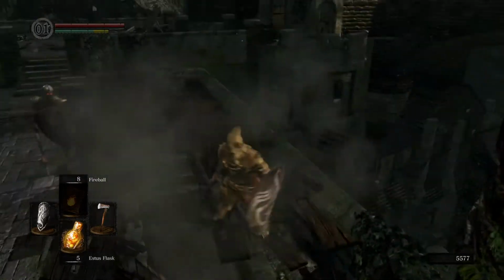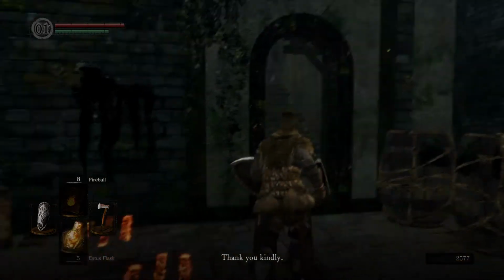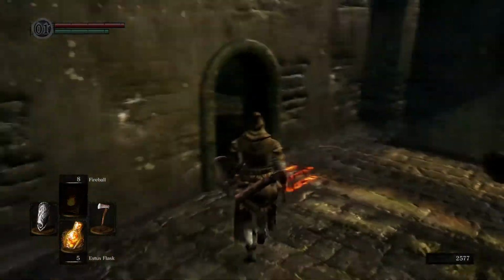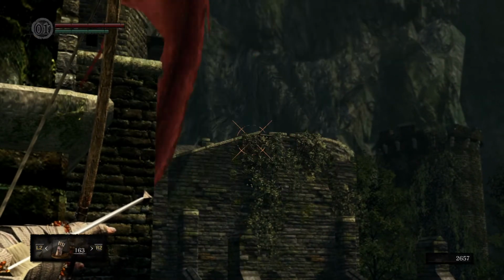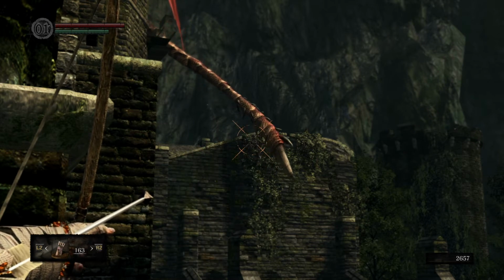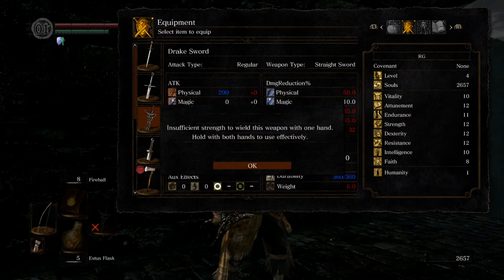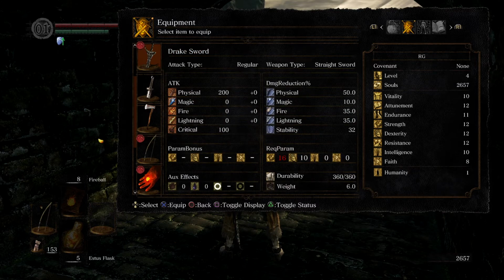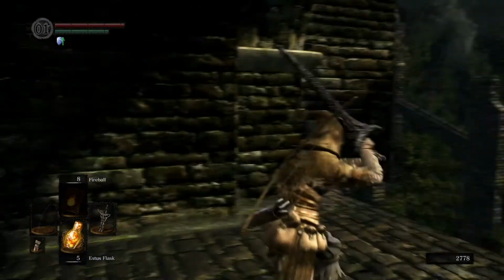How to acquire The Drake Sword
A simple way to get the most OP starter weapon for beginners.